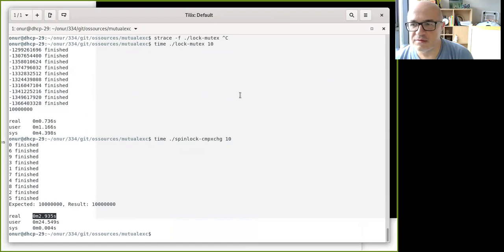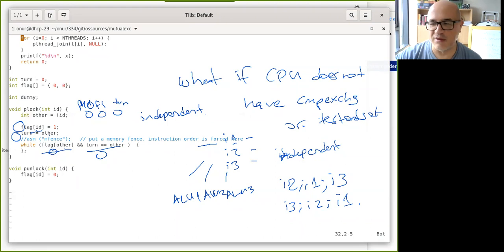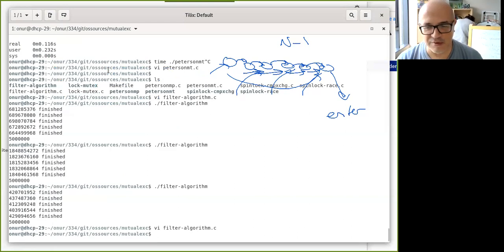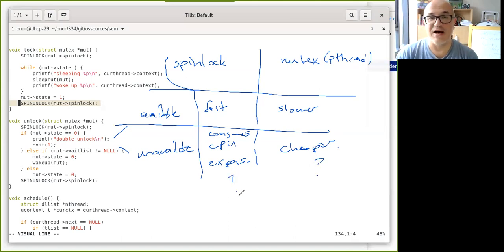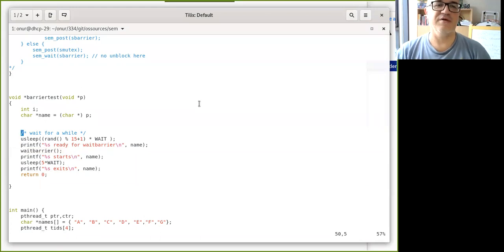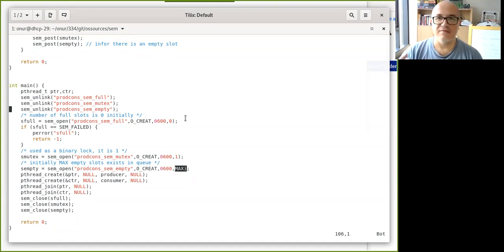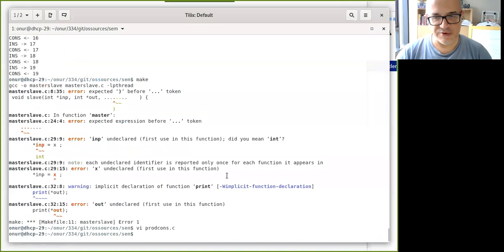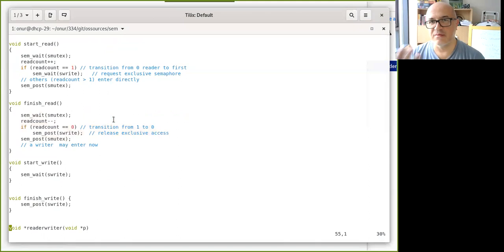CEng 334 2021 Apr 26, Synchronization, Locks, spinlocks, mutexes